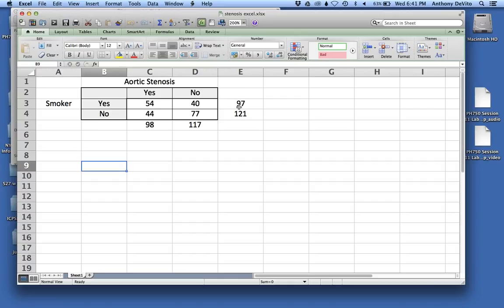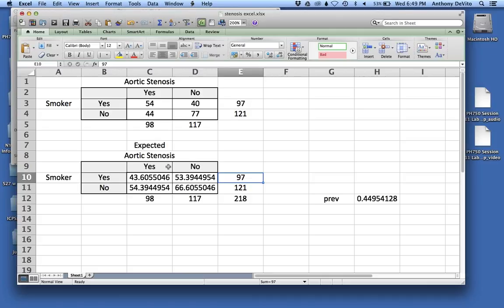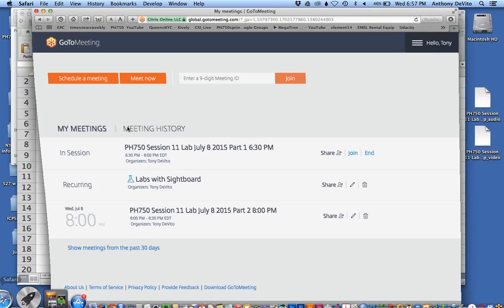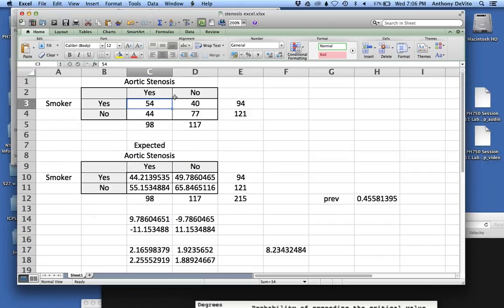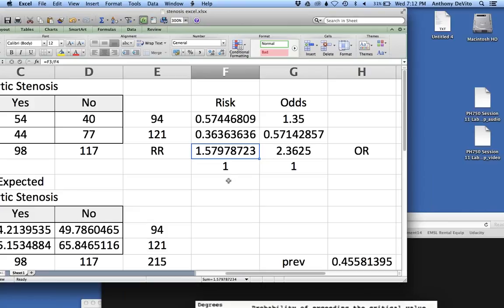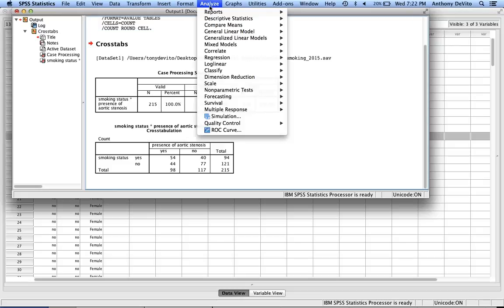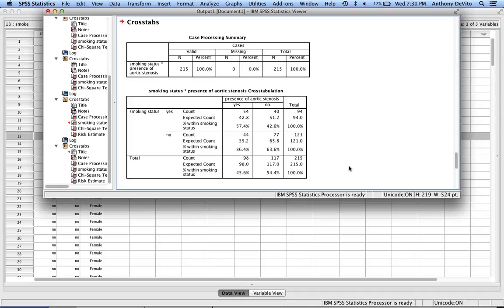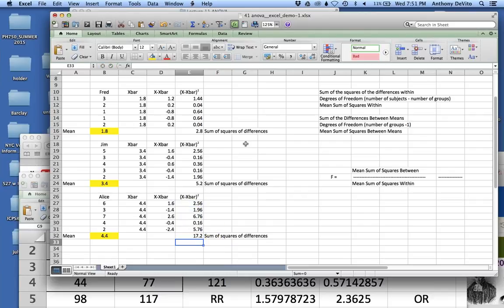PH750 Session 11 Lab July 8 Part 1 6PM